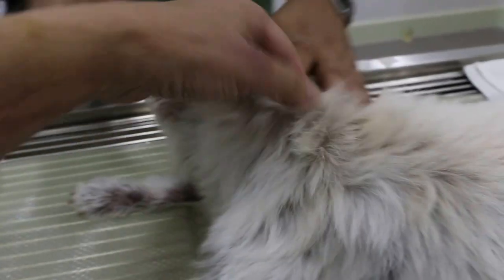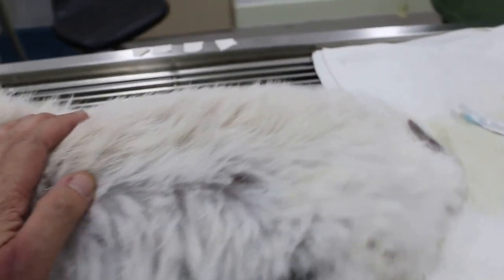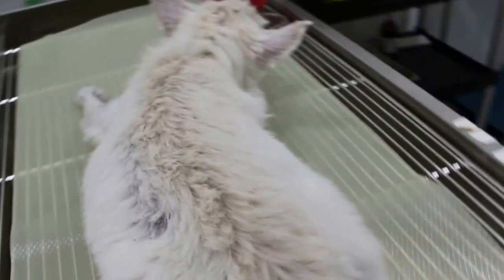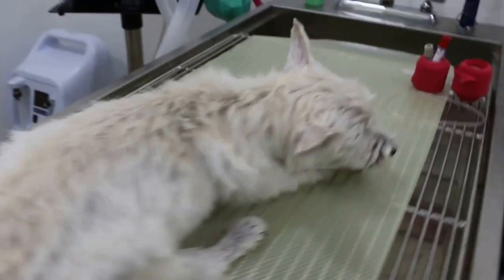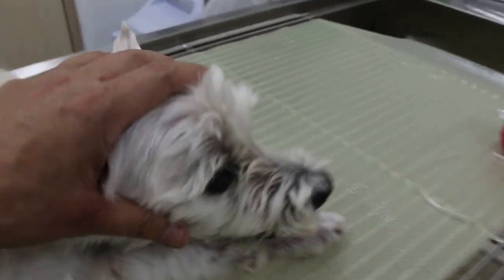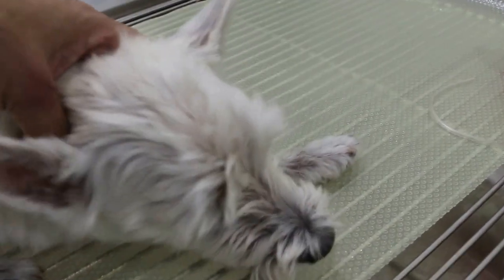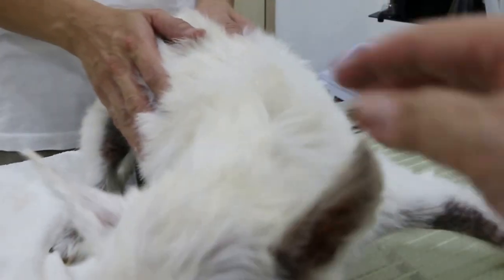Old Maltese after amitraz tick wash poisoning - head twisted to side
Nervous signs - head twisted to the right one hour after the wash. Immobile.